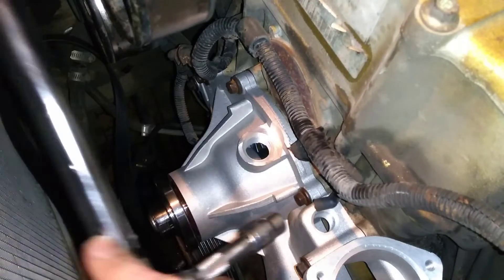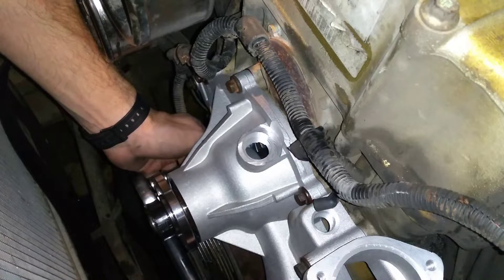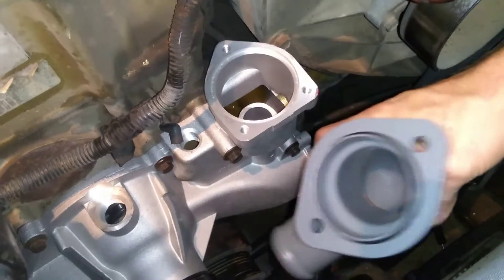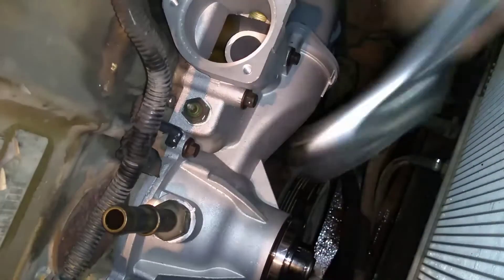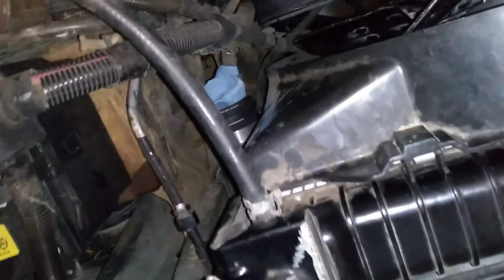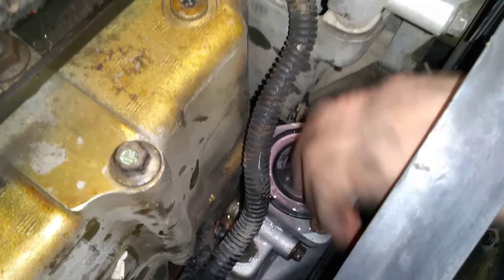7.3 Powerstroke Water Pump Replacement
How to replace the water pump on a 7.3 Powerstroke. 7.3 coolant leak.